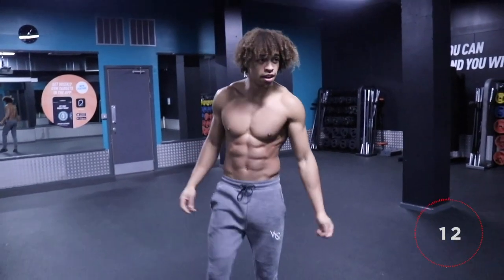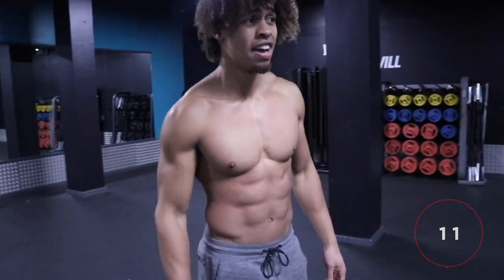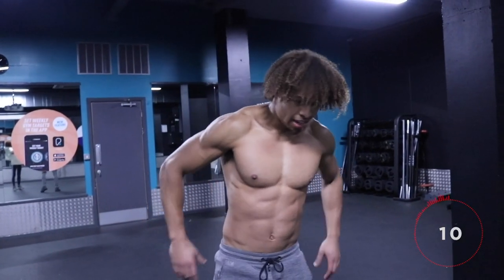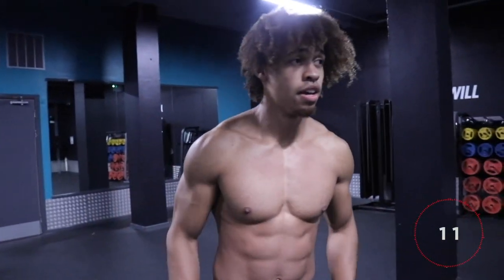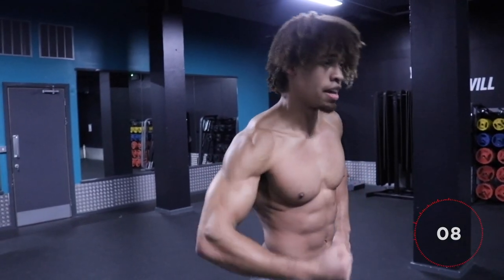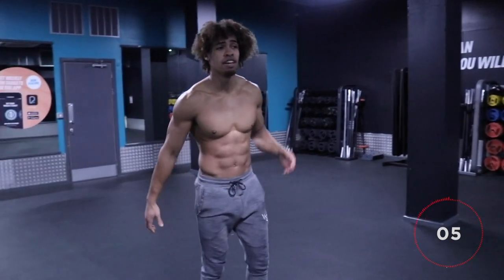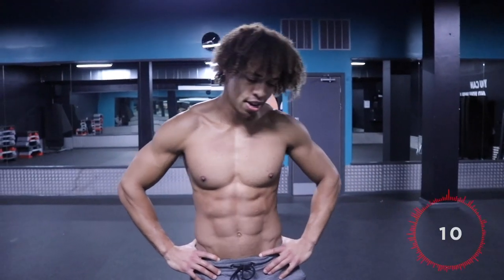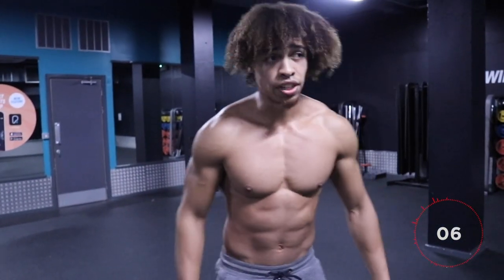10 Minute Fat Burning HIIT Workout - Become An Athlete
This video is a 10min follow along HIIT workout you can do at home or wherever you have a little bit of space.

GET YOUR FREE FAT BURNING VIDEO TRAINING NOW!!

*Also join the exclusive FB group!! Already over 600 members. We answer any questions you have about the programme and how your progress is going

10 Minute Fat Burning HIIT Workout - Become An Athlete. There is no shortcut to losing weight but there are steps you can take to speed up the process. HIIT Workouts (High intensity interval training) makes you perform explosive intense movements over short periods of time with an even shorter rest. This type of training gets and keeps your heart rate up and burns more fat in less time. Nutrition is key when it comes to losing weight. You have to be in a caloric deficit to lose weight. You can workout how many calories your body needs in a day using an online bmr calculator. to lose weight follow the steps in the link and you can exactly workout how many calories you should be eating in a day to lose weight. Sleep is another factor that’s over looked. Not getting enough sleep so at least 6-8 hours can mess with your hormones and make you feel stressed, tired and hungry all contributing to over eating. Comment on what you think about the video and whether you want to see more of these videos or any other suggestions will help so I can make better content for you guys!